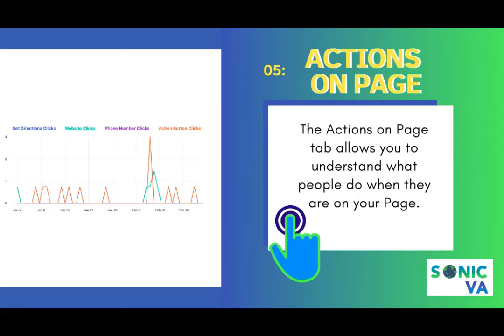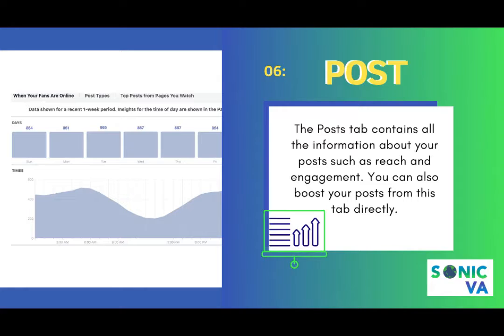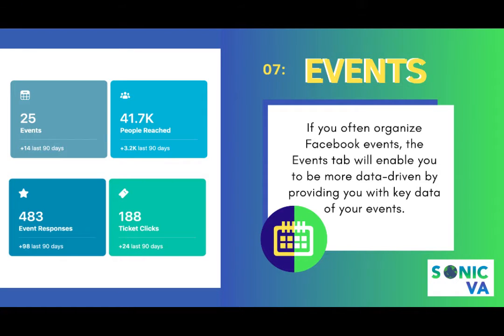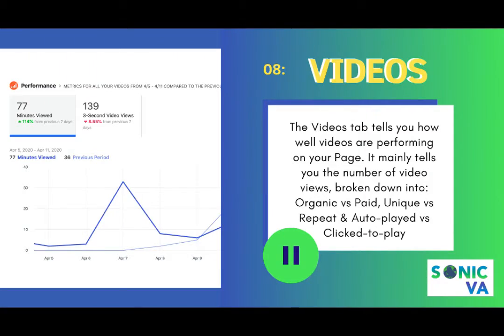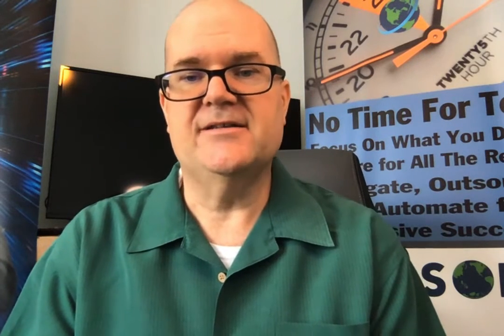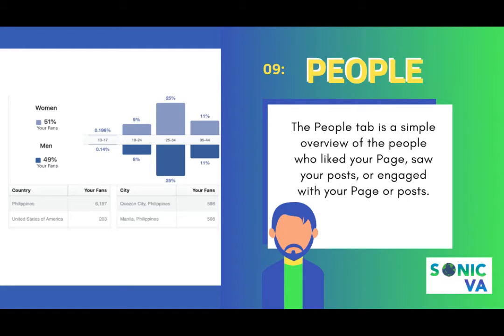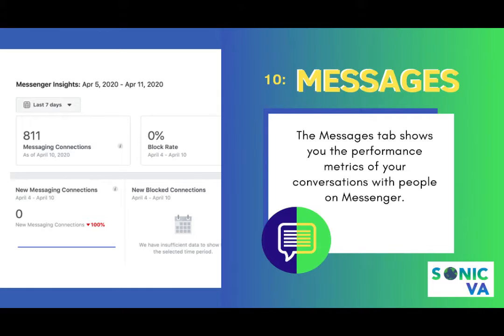Knowing Your Facebook Insights - Part II